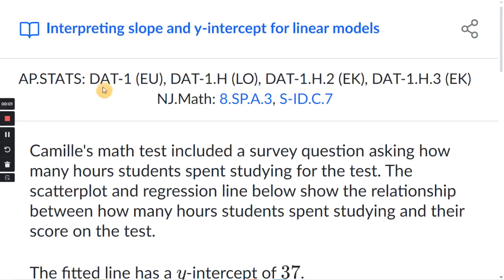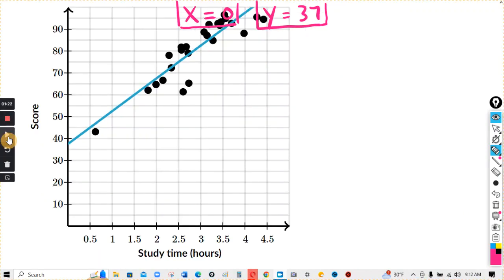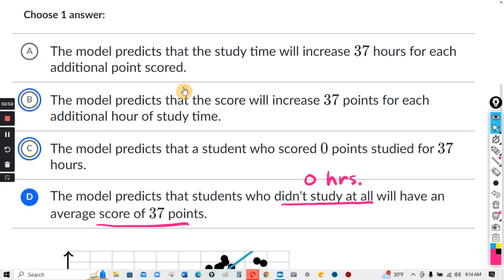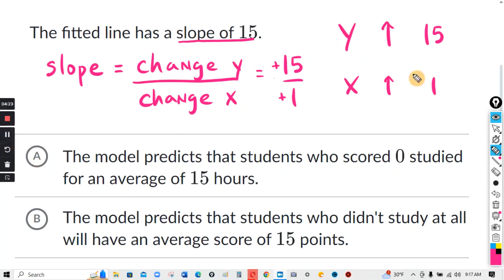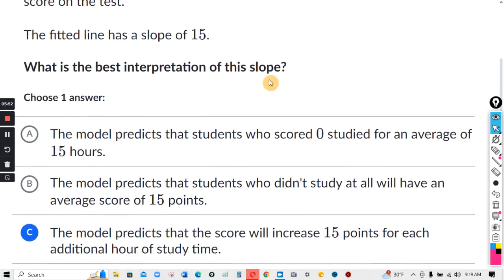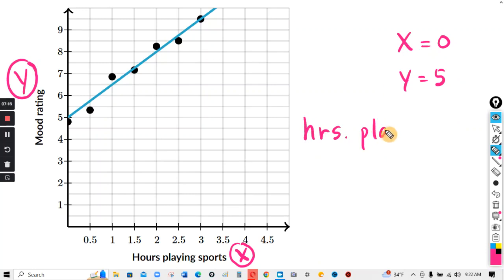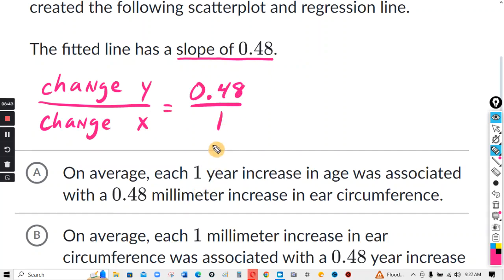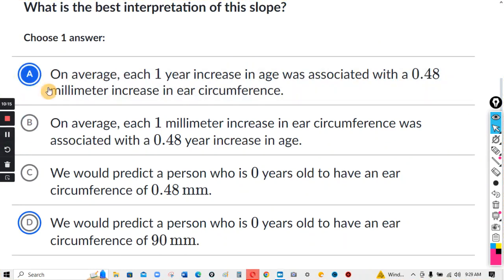Interpreting slope and y-intercept for linear models : Khan Academy